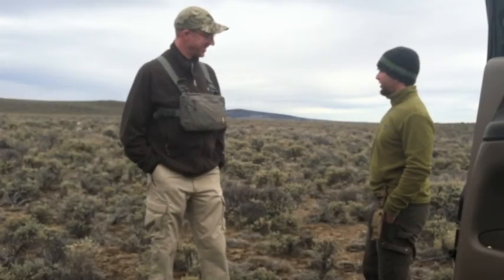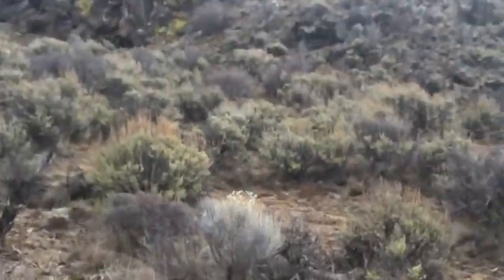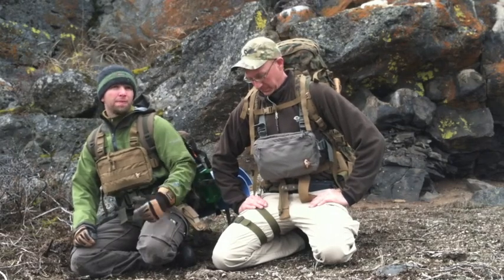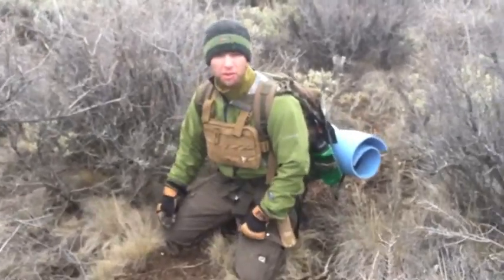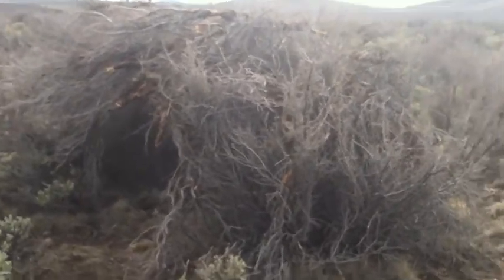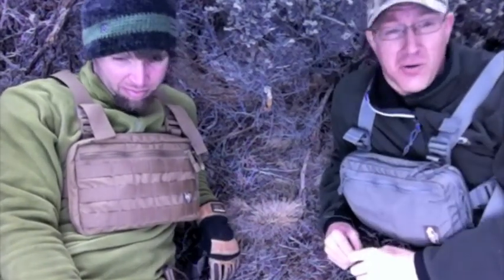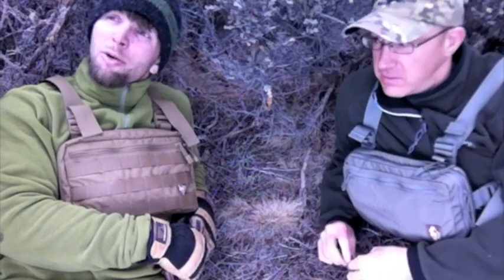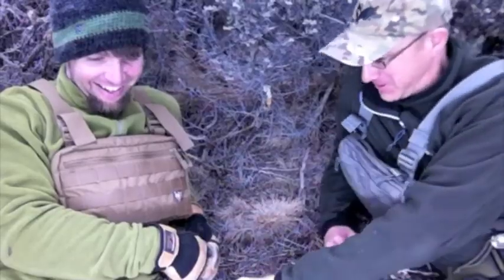Desert Survival Trip - Making a Survival Shelter out of Sagebrush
Christuffa and Backup on a survival skills trek across a desert valley.    Packing our INCH packs.  We stop & construct a shelter out of sage brush along the way.  It's not too exciting but we had a good time.